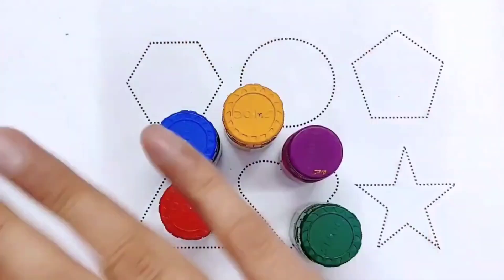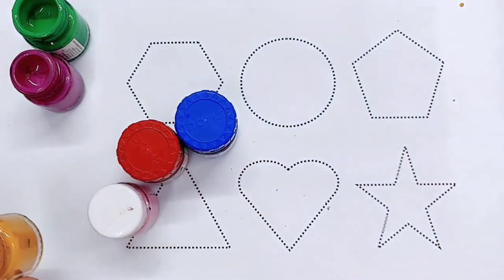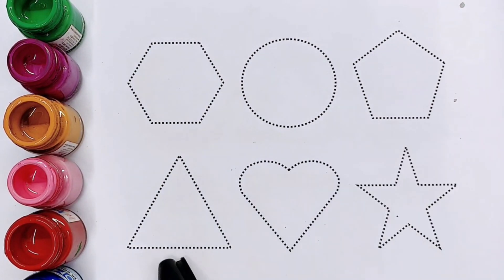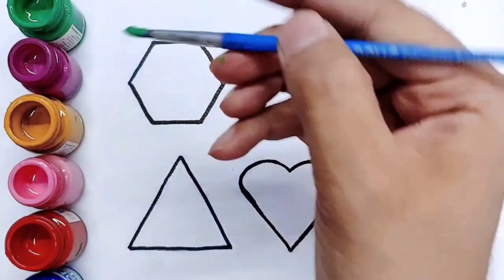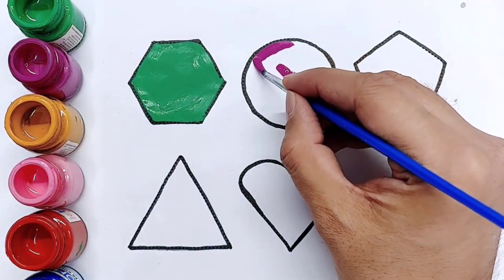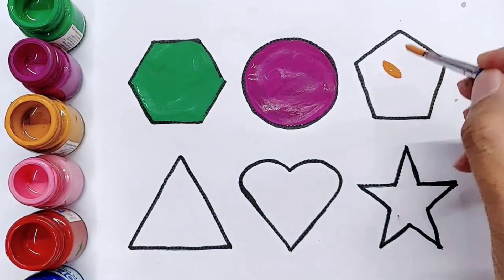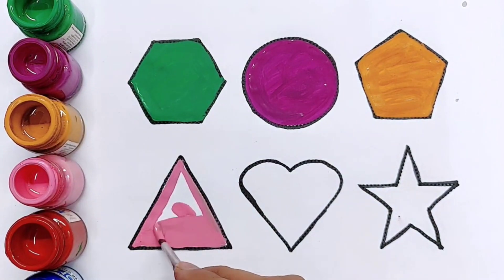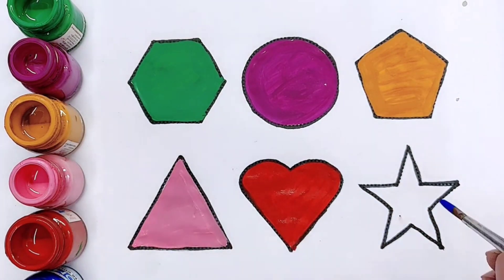ABC, shapes song, 2d Shapes, colours, counting, Learn 2d shapes, Shapes drawing, colors for toddlers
ABCD, shapes song, ABC Song, colours, counting, Learn 2d shapes, Shapes drawing, colors for toddlers

Triangle
octagon
oval
circle
heart
star
Pentagon
square
shapes
heptagon
trapezoid

learn shapes
2d shapes
learn colors
2d shapes for kids
shapes drawing